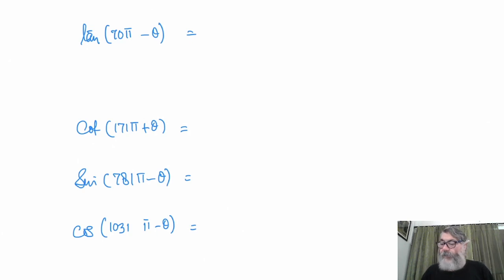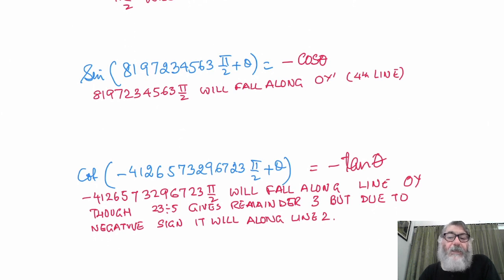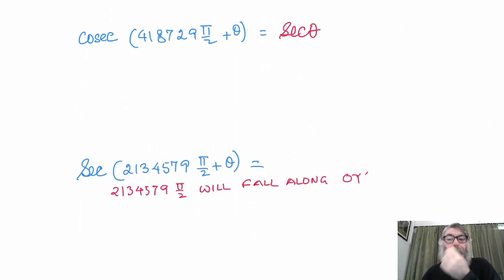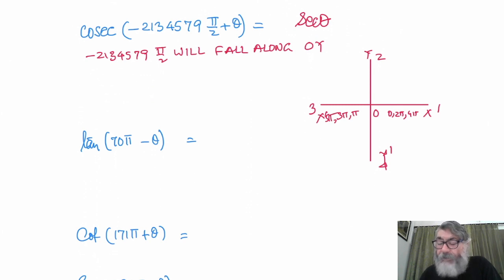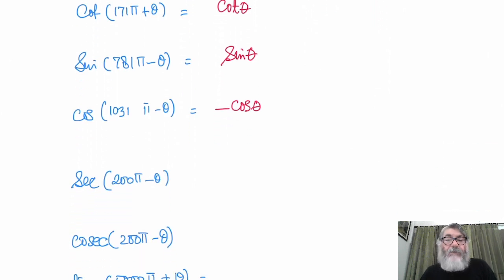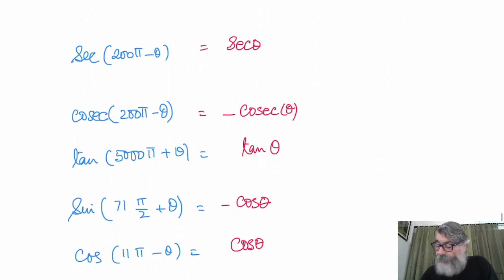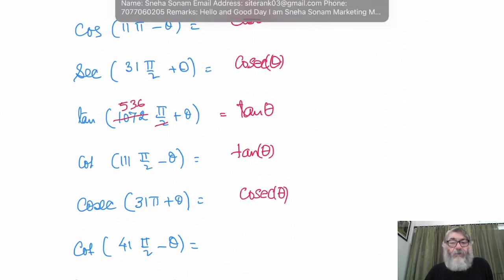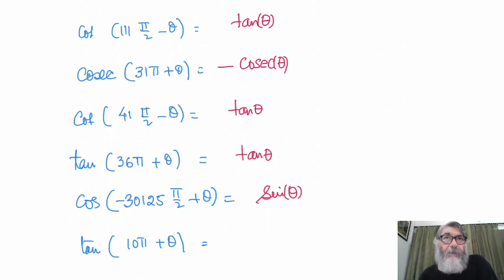Trigonometry 18,for Class 11 problems on angle transformation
Trigonometry  18,for Class 11 problems on angle transformation, for odd multiples of 90, transformation along the vertical line